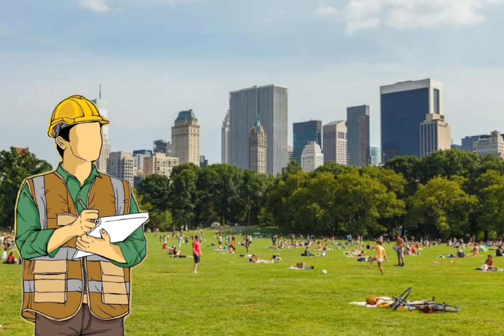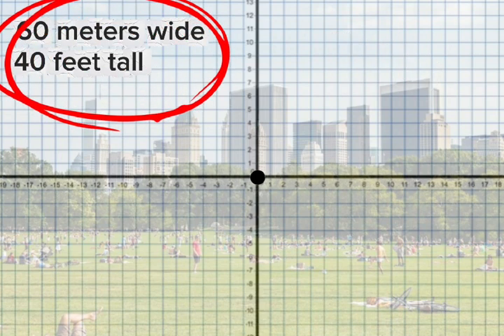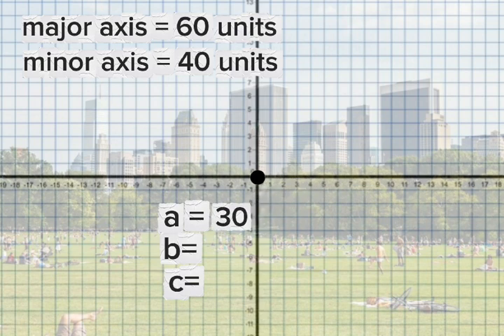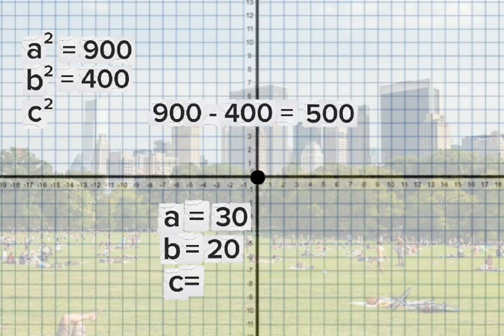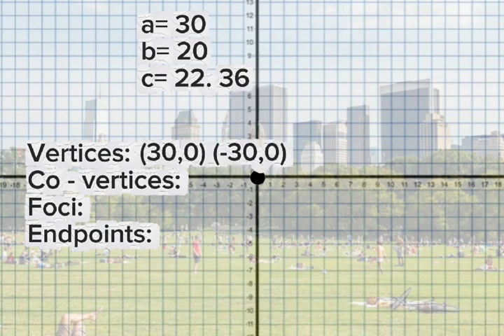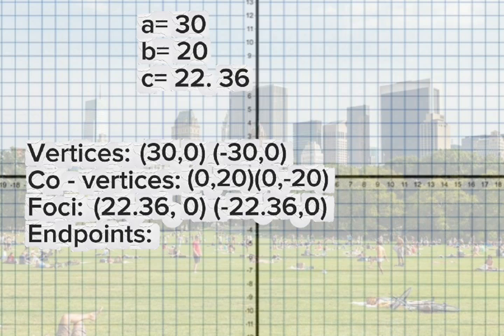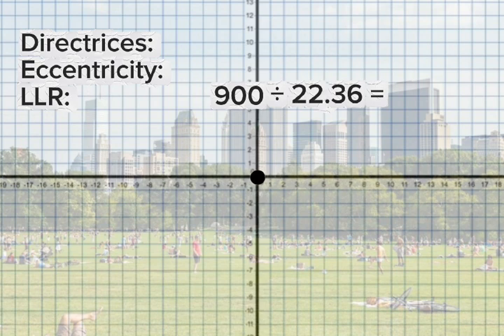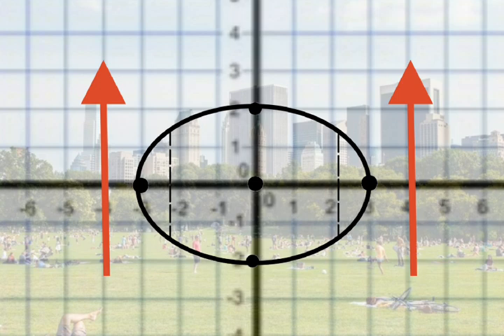Applying Ellipse Equation in real life scenario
Hanah STEM B, The Process of Solving an Ellipse